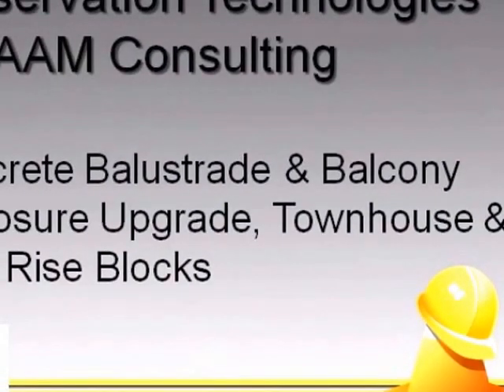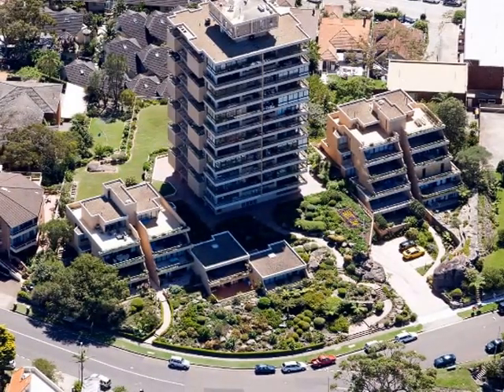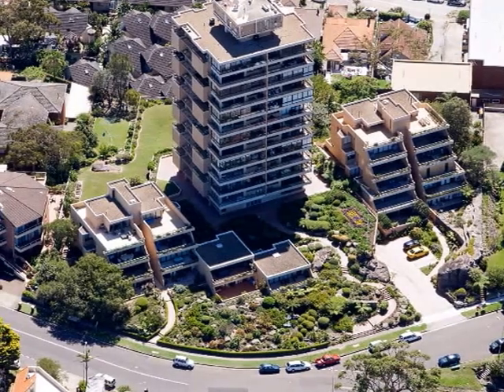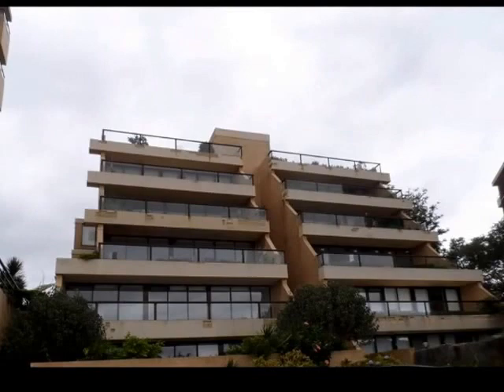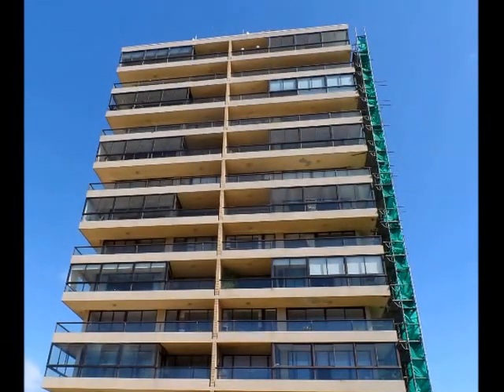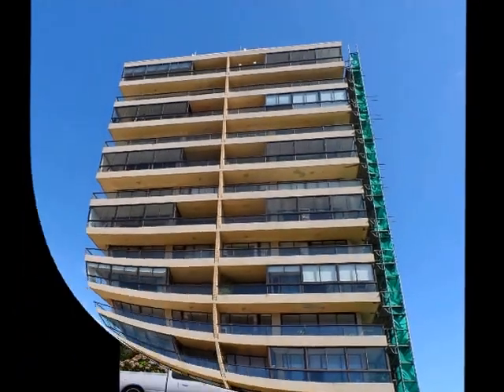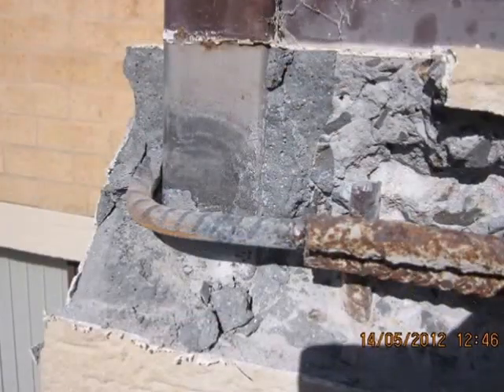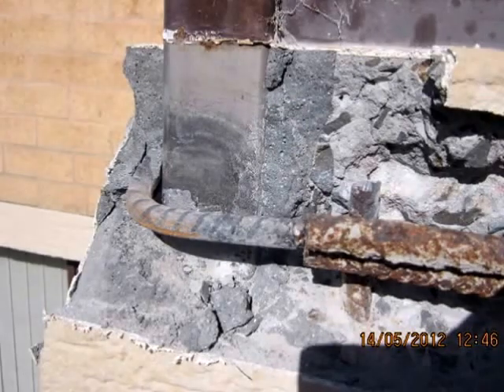Preservation Technologies and BAAM Consulting Video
Company: Preservation Technologies Pty Ltd and BAAM Consulting
Project: Concrete Balustrade & Balcony Enclosure Upgrade, Townhouse & high rise block – ‘Tarquin’ 10 Hilltop Cr, Fairlight.
Extensive concrete spalling was identified during earlier façade works that was estimated by BAAM Consulting to be in the order of $3.5M if completed traditionally, and without improving the façade or asset value.  Tarquin participated in a risk-based approach to develop a long term remedial solution, in order to maximise the benefit and minimise inconvenience of the work.
By adopting this approach, owner’s funds were used to modify concrete elements and simultaneously added compliant balustrades and enclosures that improved views, while modernizing the landmark building.  All achieved at a cost less than the estimated cost of traditional concrete spalling repairs.  Improved asset value has subsequently shown itself to be a major benefit.
The project was executed by Preservation Technologies in stages coordinated with Tarquin, with no lost time injuries, within both time and budget.
Voice over by Steve Hoskins of Rolls Voice
Awards night photos by Daniel Shaw Photography
Editing by Nicole Raymond - Association Specialist